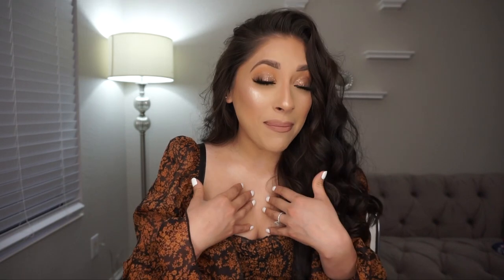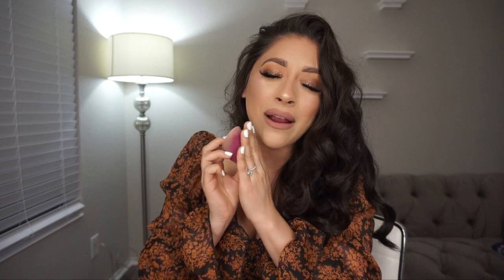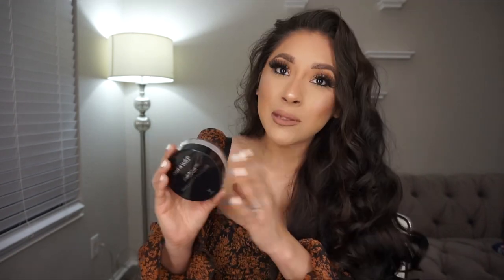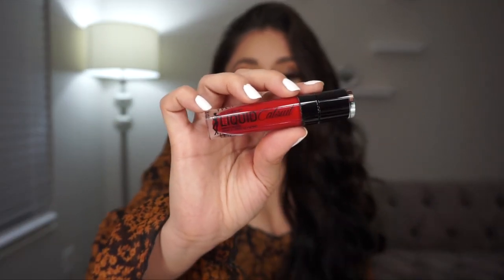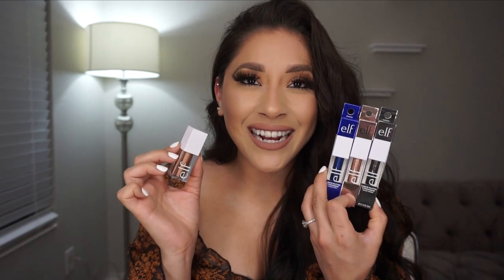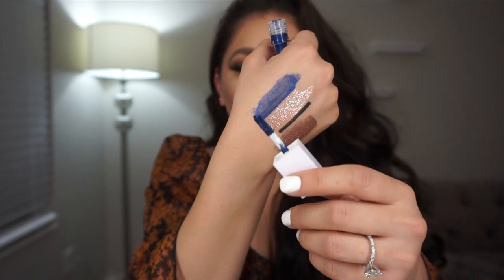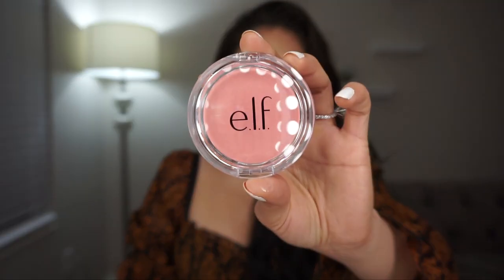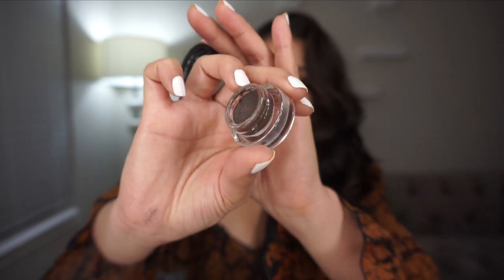BEST MAKEUP UNDER $5 | CELINA MAYA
SAVE YOUR COINS HUNNYYYY

Who doesn't love a good drugstore come up!!! I LOVEEEE drugstore makeup and hope you guys find out about a few new products you want to try.

Give this baby a thumbs up if you want to see more of these videos. Xoxo

P.S iloveyouuuuuu.

Wet N Wild Photo Focus Primer Water Rose (actually $4.99 not $5.99 woohoo)

ABOUT ME:

Hey there gorgeous, I'm Celina! Welcome to my beauty, fashion and lifestyle Channel. I’m a Licensed Arizona Realtor and love my job! :) This channel is a safe place where we are ourselves, have lots of fun together and share our tips and tricks with one another! Here is where you will find makeup/hair tutorials, first impressions, reviews, try-on hauls, shop with me, lifestyle vlogs, wine & chit chats, challenges, mukbangs and much more... I have a passion for creating fun, innovative content and most importantly getting to interact with you beautiful babes out there. :)

Thank you for your love and support it means the world to me. P.S ilysm! :)

- Celina